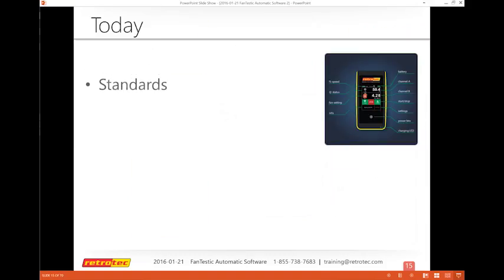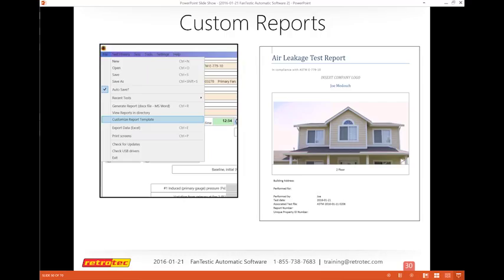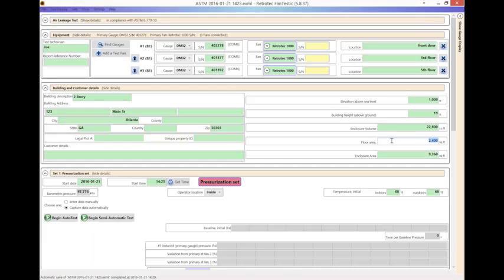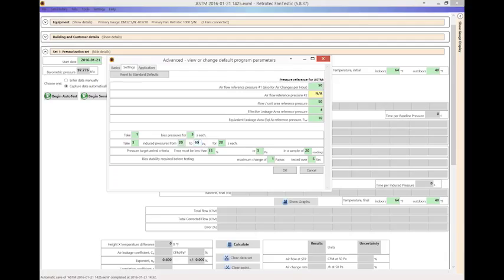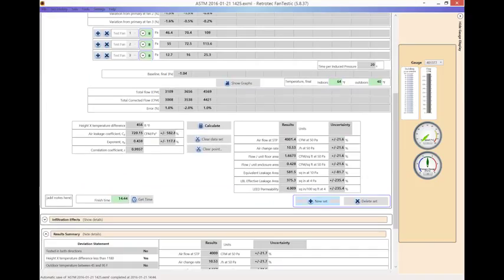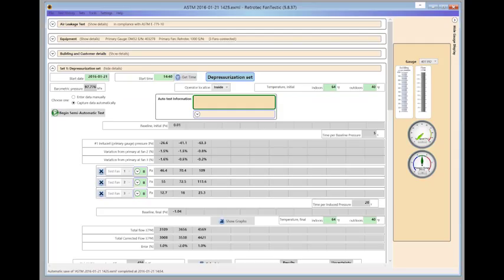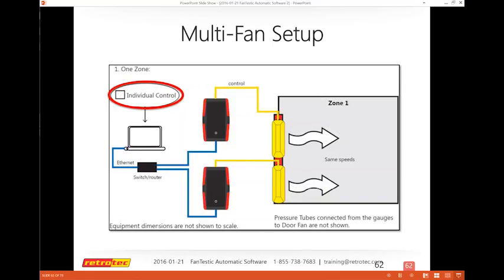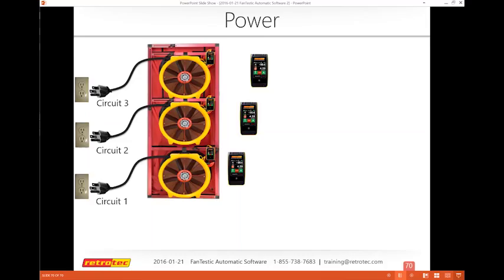FanTestic Automatic Software proprietario incluso con ogni kit Blower door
Argomenti trattati:

-Licenza & versione
-standards
-porte e connessione
-Firmware manometro
-Test Automatici
-Report personalizzati
-Overview del programma FanTestic